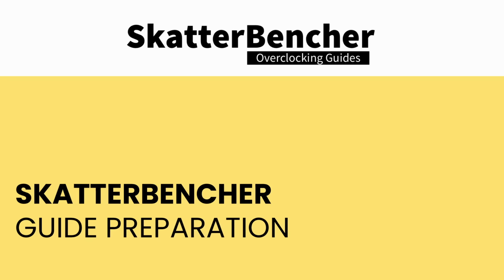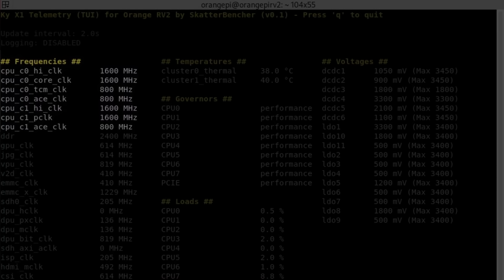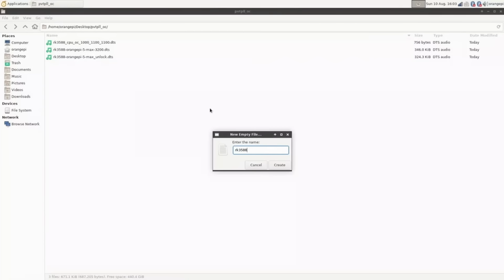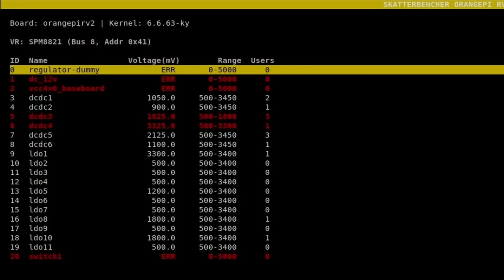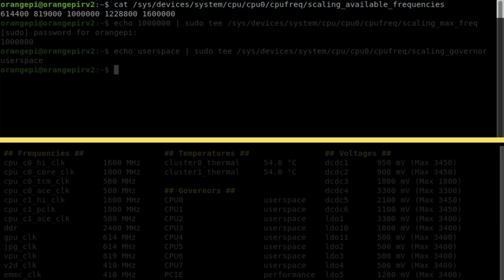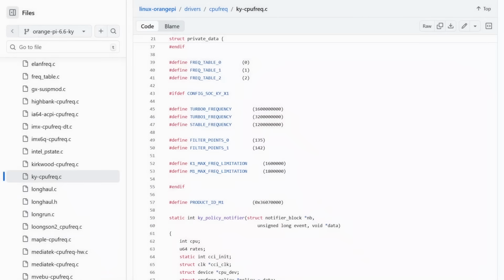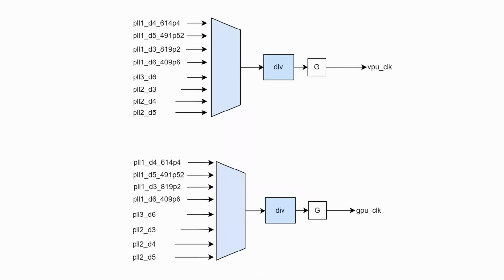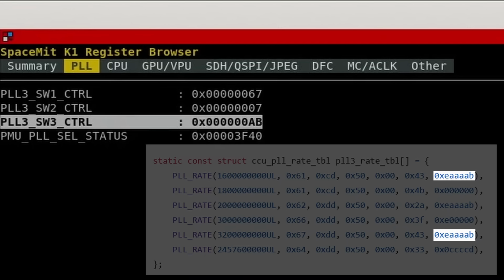OrangePi RV2 Overclocking Update | CheckPoint #8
OrangePI sent me this OrangePi RV2 8GB SBC after seeing my overclocking exploits with the OrangePi 5 Max 16GB from a couple of months ago. The RV2 features an 8-core RISC-V SoC in the form of the Ky X1 which is actually a re-branded SpaceMit K1 SoC.

Since I had never tried a Risc-V based SoC, I figured this would make for a nice winter project. I hoped to finish the SkatterBencher guide by the end of the year. But things took a lot longer to progress than I had hoped.

In short: I still don’t have enough material to put together an overclocking guide, so in this video I want to give you an update on where I’m at and what I’ve done so far.

00:00 Introduction
01:36 Telemetry
03:11 Voltage
08:38 Frequency
17:31 Outro

Hardware list:
- OrangePi RV2
- AGI 512GB Gen3 NVMe SSD
- Kenengjia 5V5A USB Type-C Power Supply